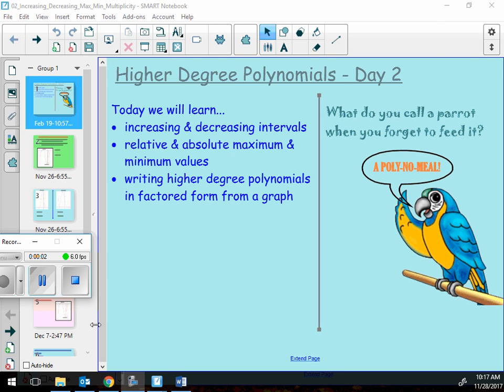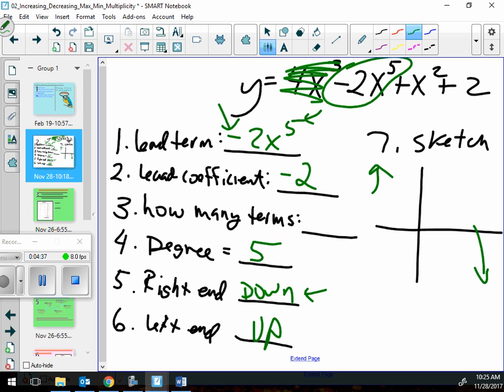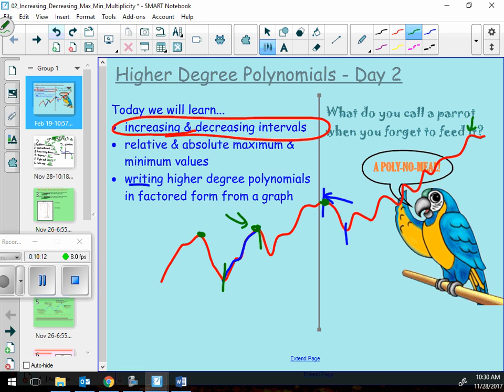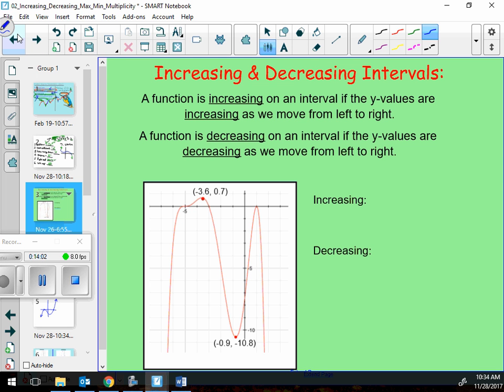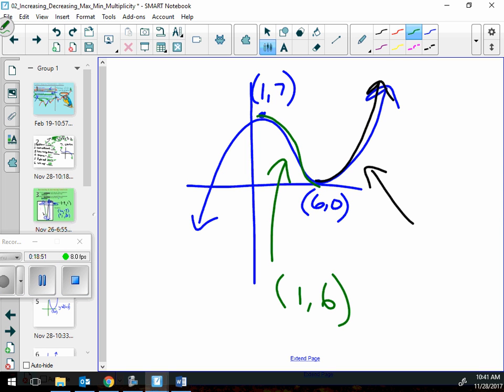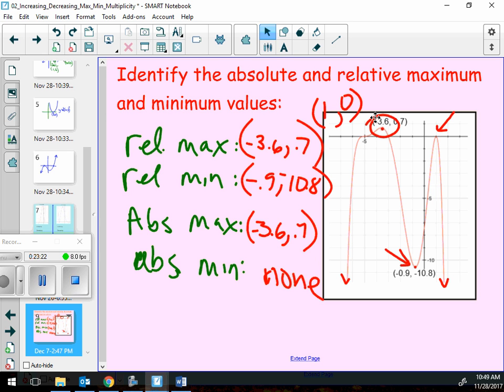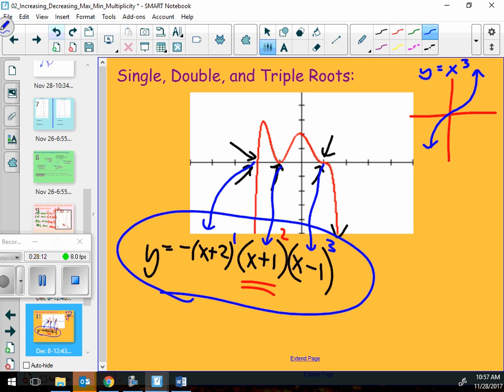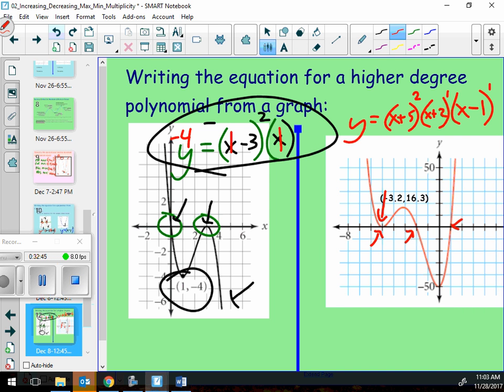November28 2017 HHA Polynomials day 2 including increasing decreasing max min and writing equations